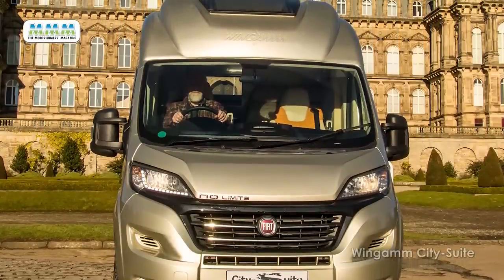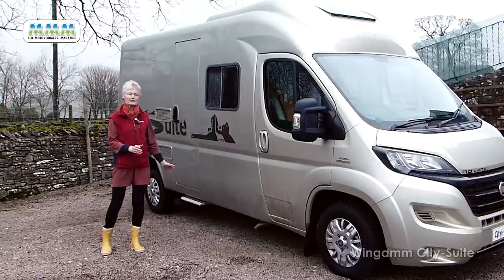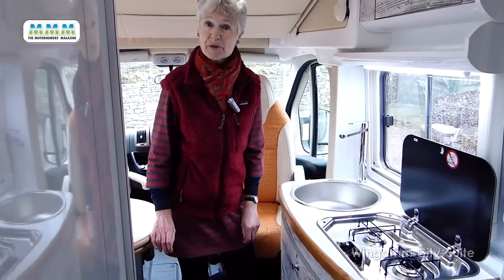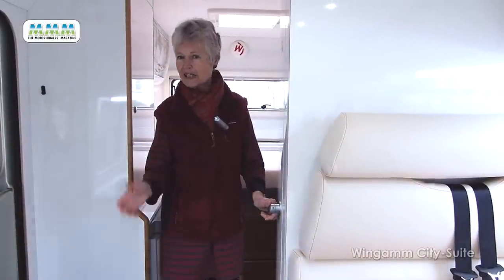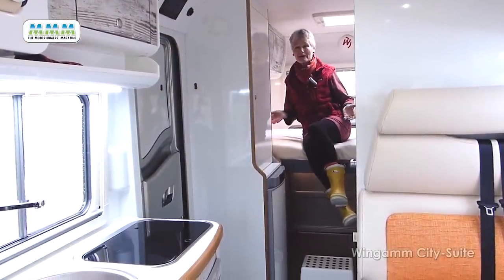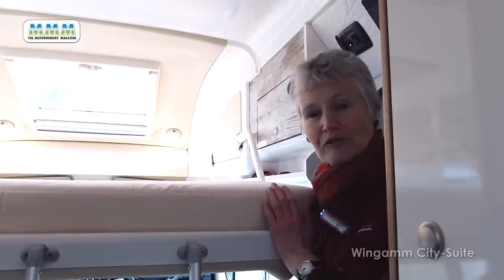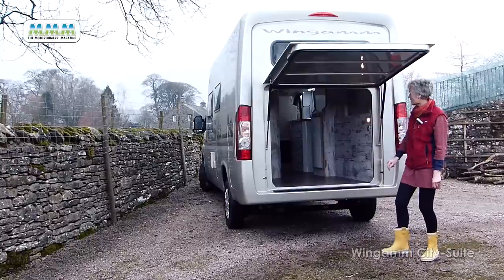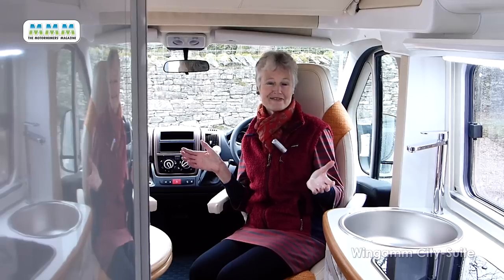Wingamm City-Suite motorhome video review - MMM magazine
Don't miss the Wingamm City-Suite review with MMM magazine's Rona Bromley. Discover more in-depth info in MMM, available in print and digital editions at